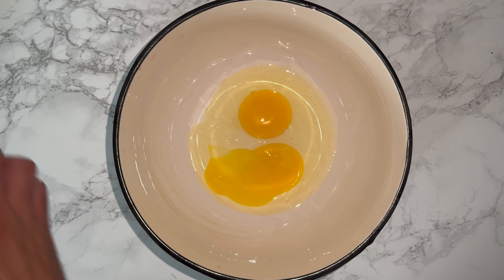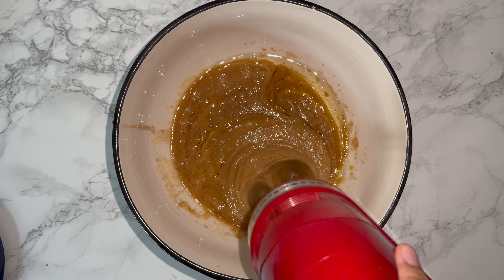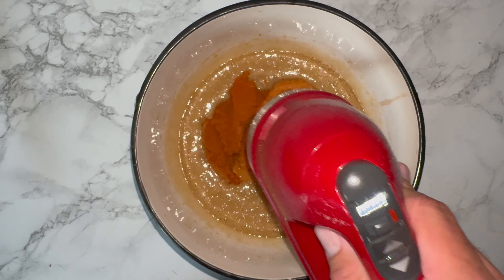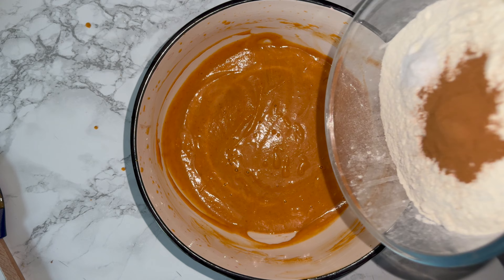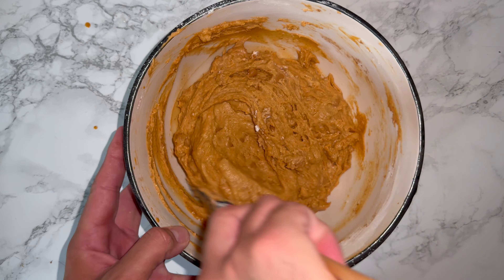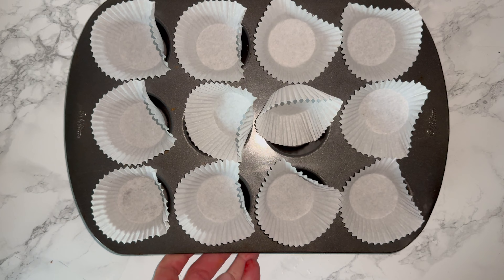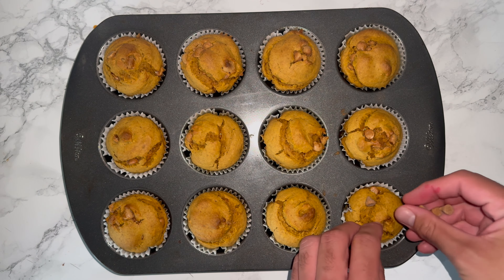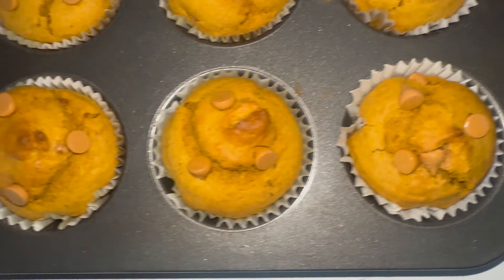Pumpkin Butterscotch Muffins